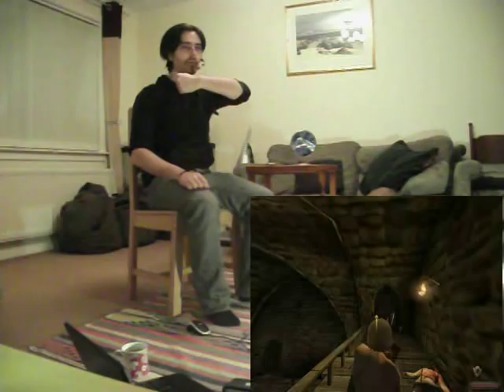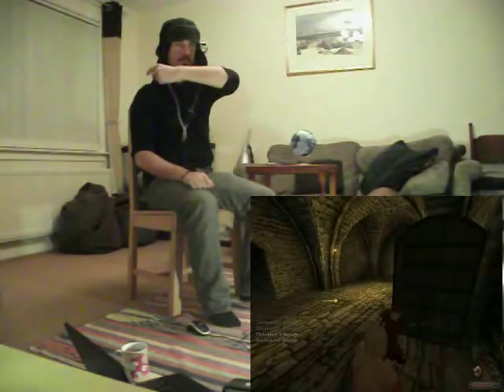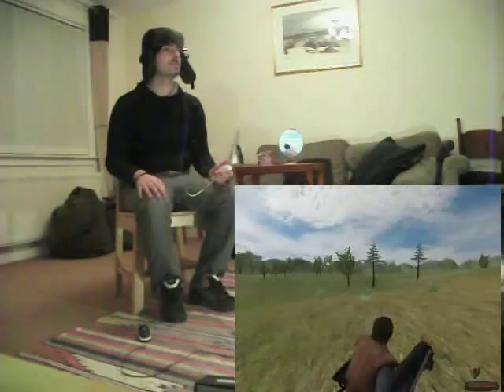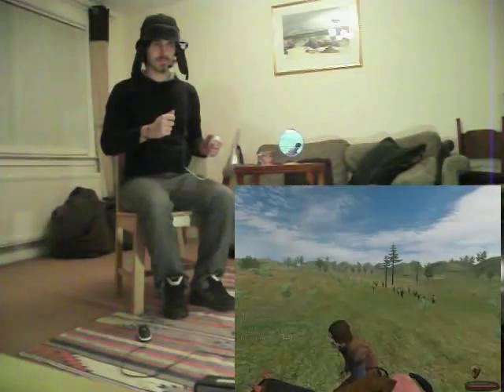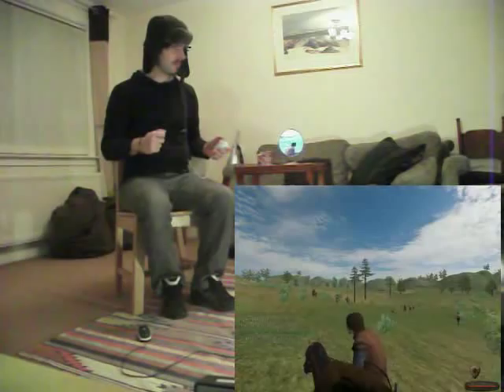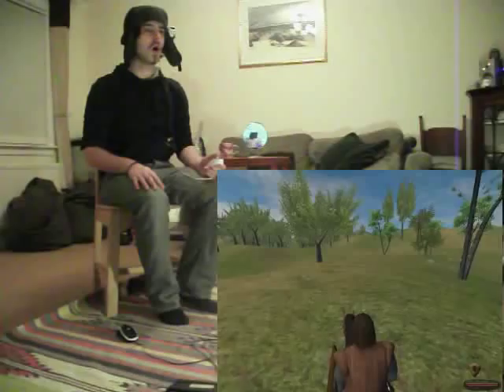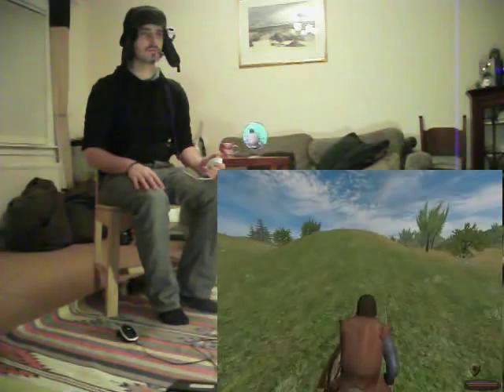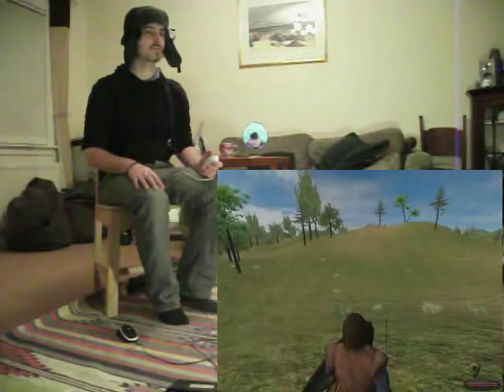Mount & Blade - Kinect (FAAST) Head Tracking (GlovePIE) Voice Control (VAC)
This is probably the most ambitious attempt I've made so far. Mount & Blade is a game that could work fantastically with motion control - if only it had been designed that way! By a slow process of trial and error I'm now approaching a working concept - even if head tracking is being done by a hat my mum gave me for Christmas.

Once head tracking via either the RGB or IR camera becomes possible we should be able to chuck away the silly hat and look a lot less daft playing this fantastic game. I've tried multiple webcam based head tracking solutions but they are generally to inaccurate and get thrown off by other fleshy movements such as hands waving around. Shadows also seem to confuse them and make them inappropriate for this implementation.

If you've not come across Mount & Blade before, it was originally an indie game with a heavy community focus. It was later picked up by a publisher and converted into a mainstream retail product. You'll notice that the graphics aren't that impressive - a result of its long development cycle and small team.

The main thing that makes Mount & Blade work is it's combat system. I hope you'll agree that slowly and surely the Kinect interpretation is getting there. Movement is currently carried out by a 3d chuck - as I struggle to find a way of moving about 3d space in functioning manner. I may later create a switch to allow the left hand to control the horse (like reins) at a later date if it fits and doesn't require an immersion breaking level of composure.

As with all my other videos, if you want to try this out go and actually buy the games in question. Sure it's quicker and easier to torrent but remember that game dev's need the royalties and publisher deals to carry on making great titles. If you don't pay for the game then you silently consent to making people redundant and adversely affect the risk / payoff decisions made by publishers when funding games for release on the PC. Now you don't want that do you?

Please give your support to the following amazing projects that make all this possible.

My old Mount and Blade Mod (for ver 0.93 if you can find it)